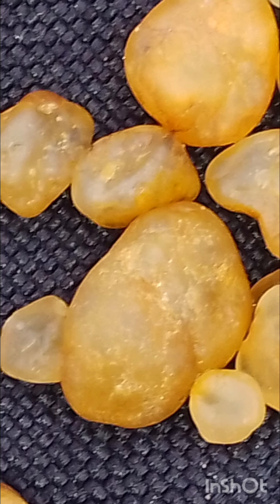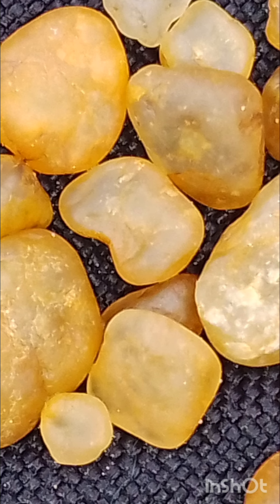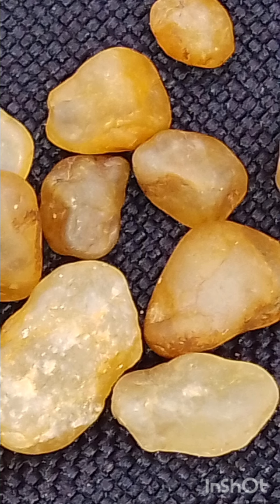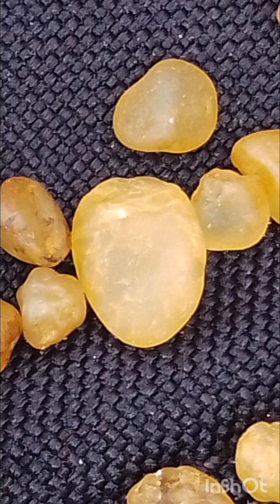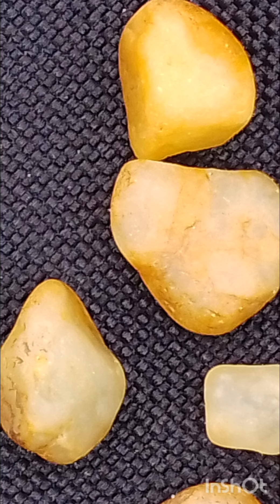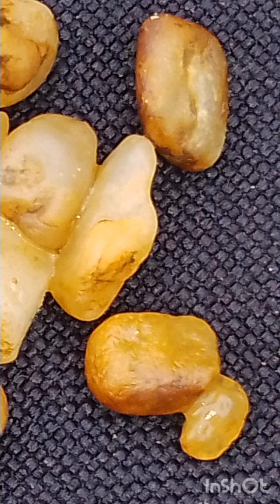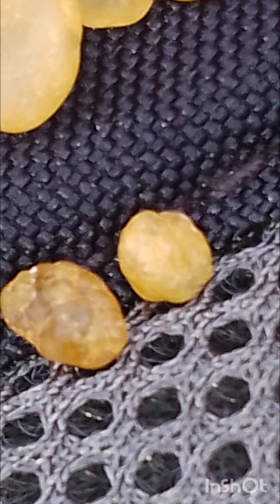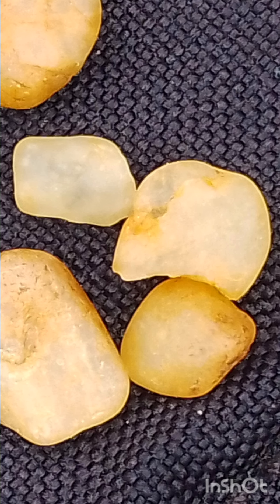British Rough Diamonds hunting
Rough Diamonds hunting